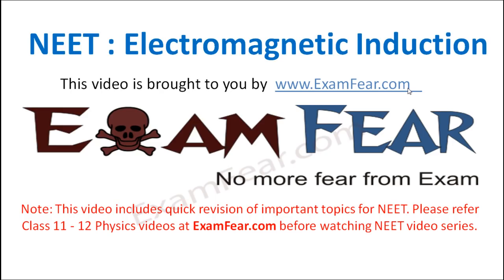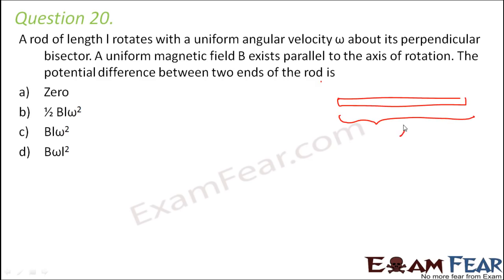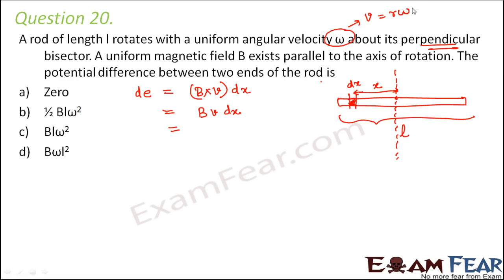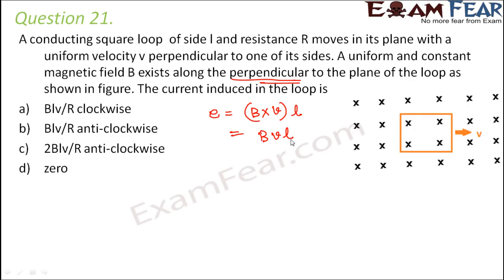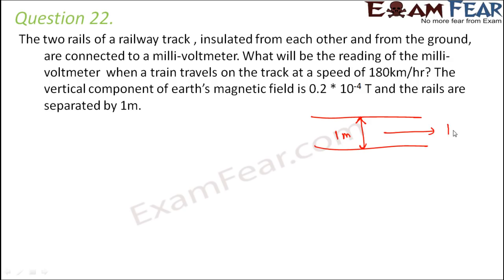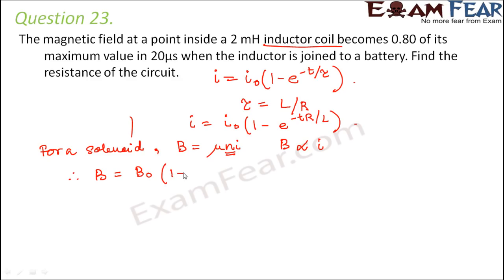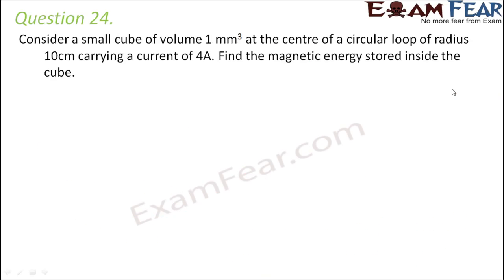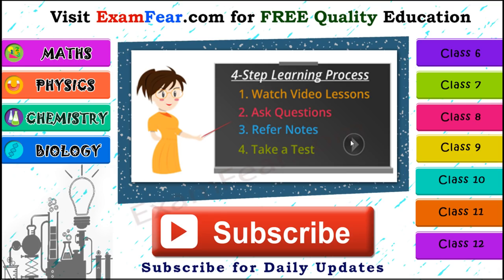NEET Physics Electromagnetic Induction : Multiple Choice Previous Years Questions MCQs 3